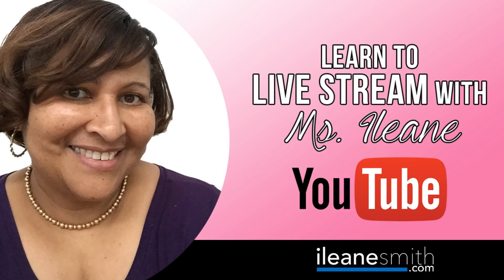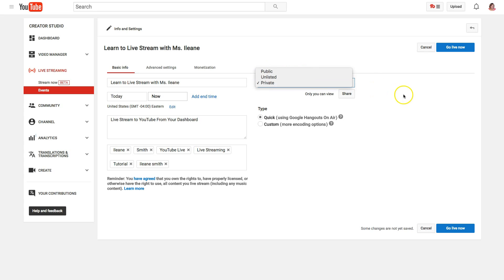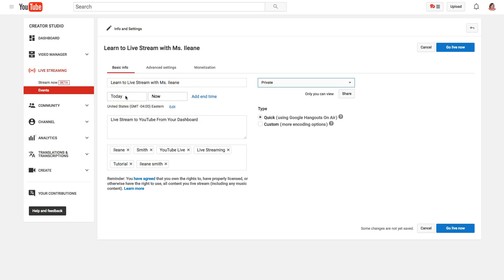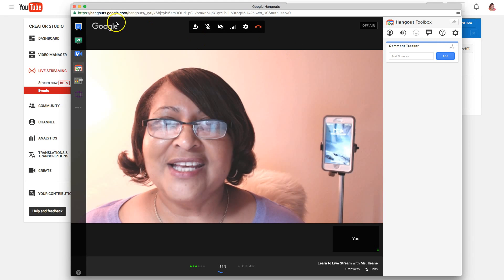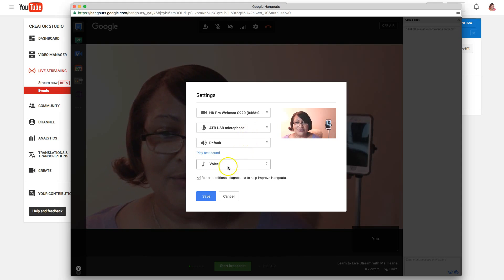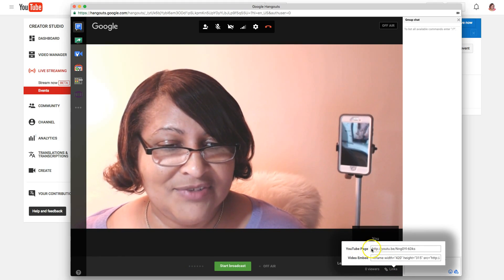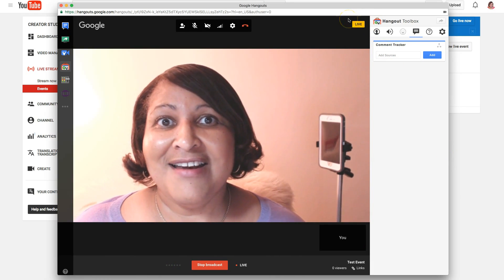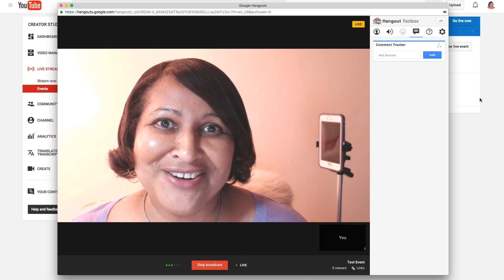How to Live Stream to YouTube from Your Desktop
Live streaming on YouTube can be accomplished without the use of complicated or expensive software. Starting up your livestream on YouTube is much easier than ever before. You can use the YouTubeLive Streaming interface and schedule a live streaming event or go live on the spot. In this tutorial you'll learn how you can go live with your event using the old Hangouts on Air interface which is now located in the YouTube Live Streaming dashboard.

Come back to this channel for more in this series called - Learn to Live Stream with Ms. Ileane

Tools list:
EcammLive